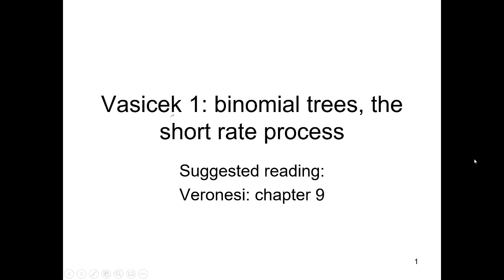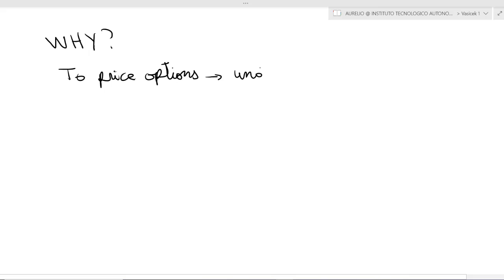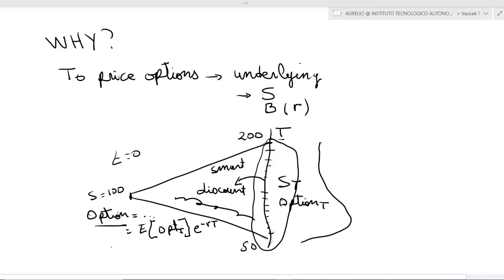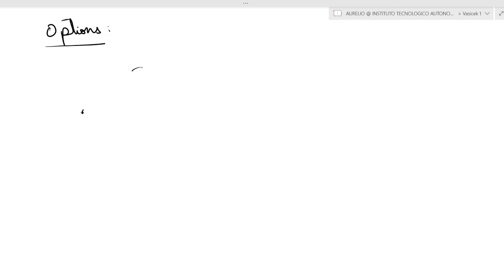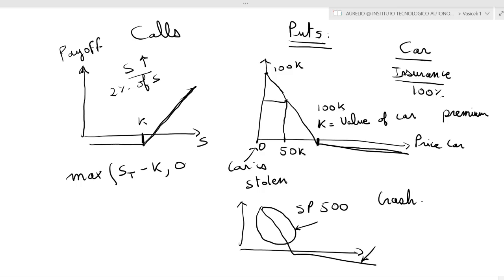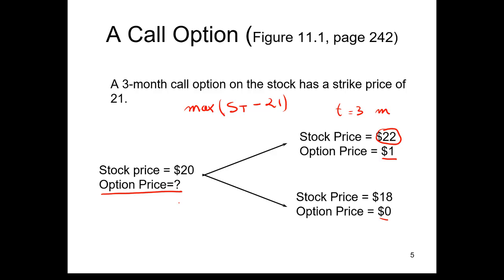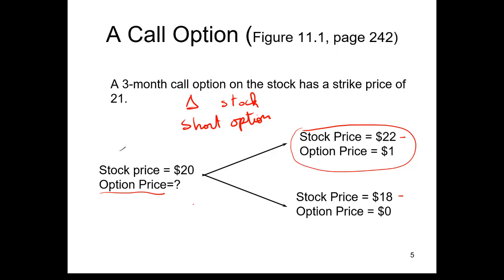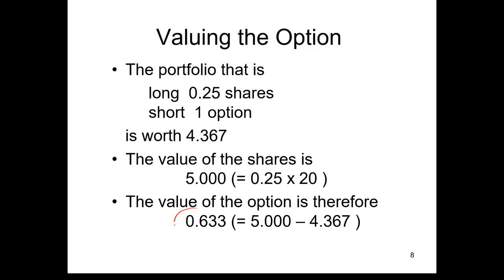6 - Vasicek1 (1- Revision of Binomial Trees)